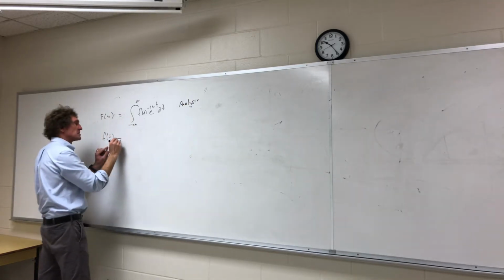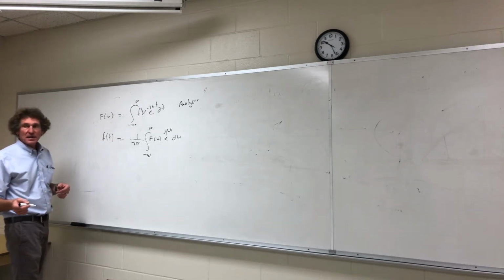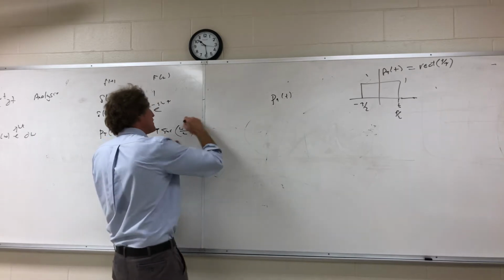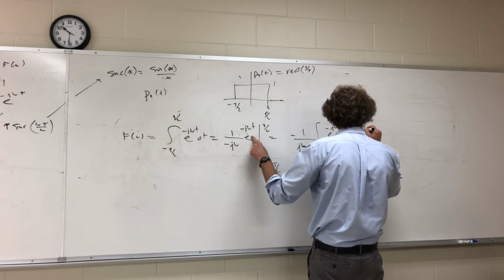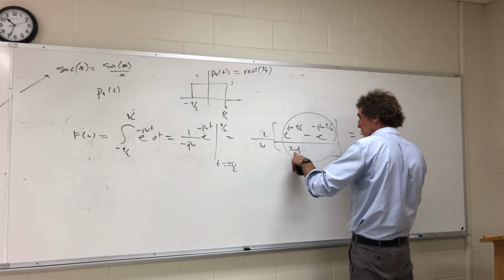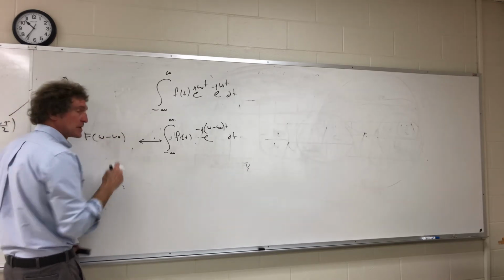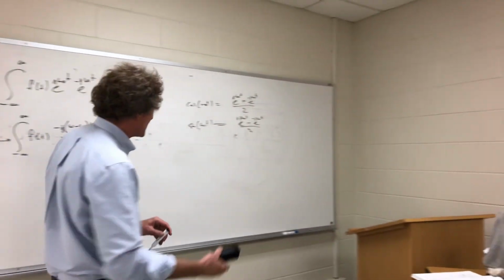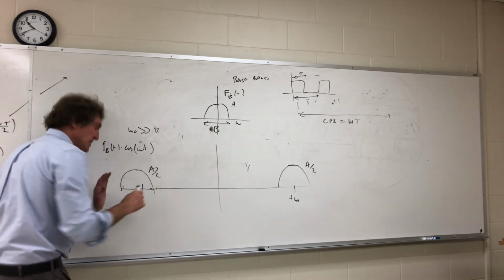RADAR Principles 13 February 2020